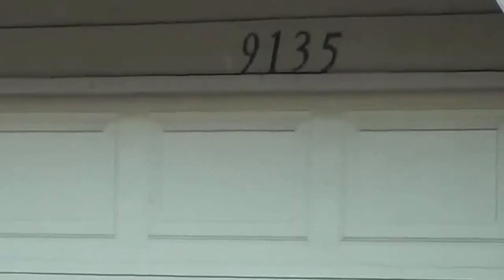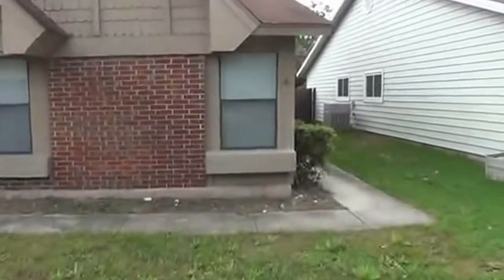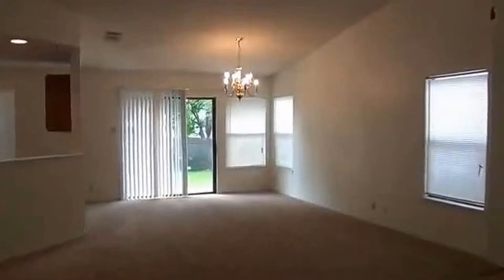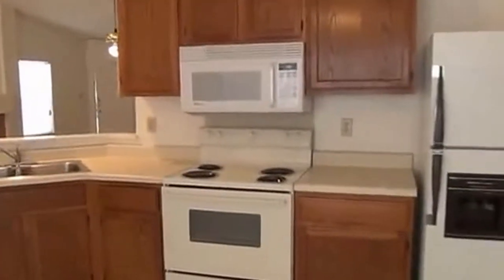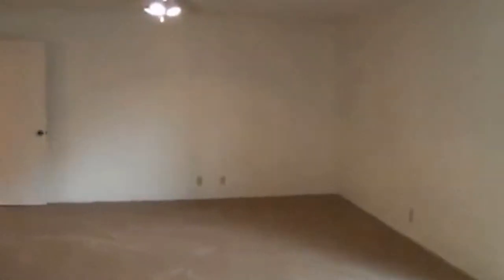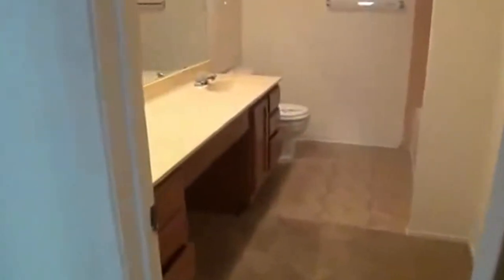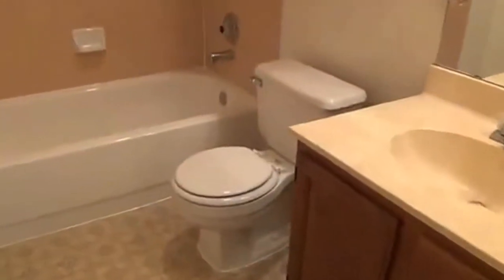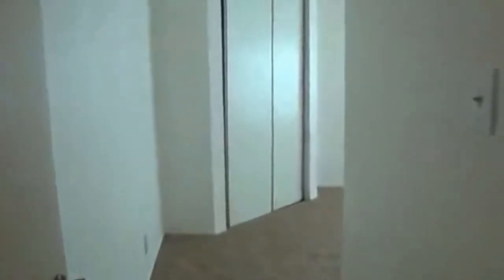"House for Rent in San Antonio" 3BR/2BA by "San Antonio Property Management"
There are no other homes as lovely as this "House for Rent in San Antonio" located at 9135 Autumn Meadows, San Antonio, TX 78254! This is a wonderful rental home that's sure to impress! It features a great open floor plan and is currently ready for move-in. There are 3 spacious bedrooms, 2 beautiful bathrooms, a formal dining area, a kitchen with plenty of cabinets and great appliances, and a washer/dryer area for your convenience. There is also a huge backyard that offers many outdoor living options. This house provides easy access to shopping areas and is close to Lackland, Kelly, Loop 410, Hwy 90, and Hwy 151.

7217 Bandera Rd, San Antonio, TX 78238, USA